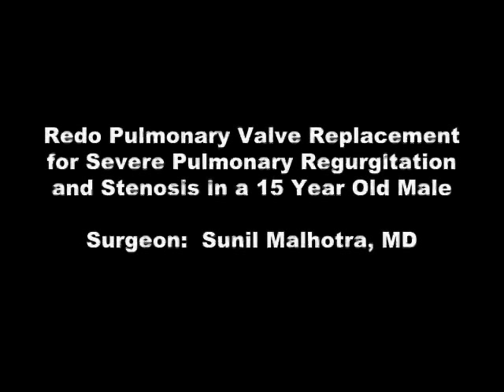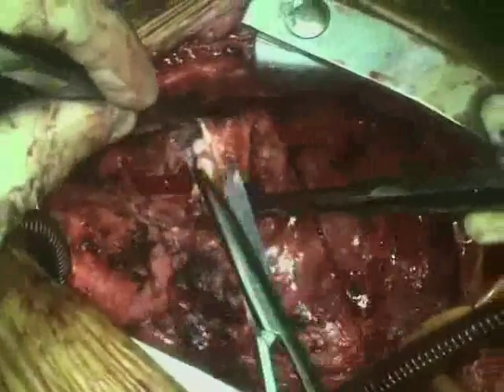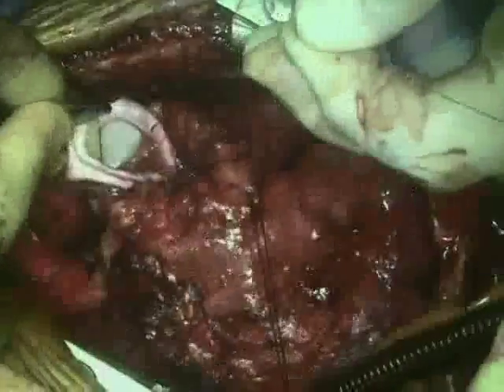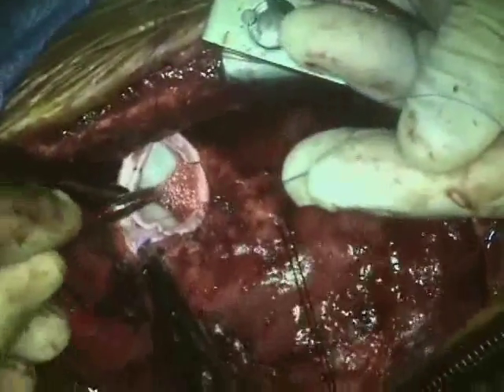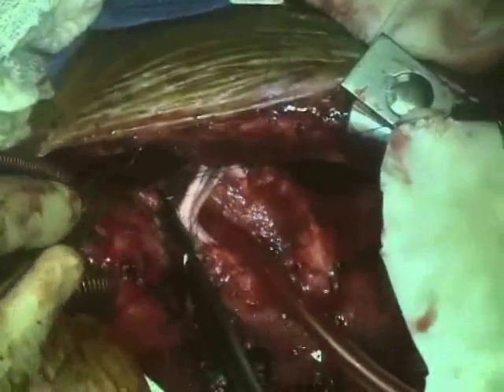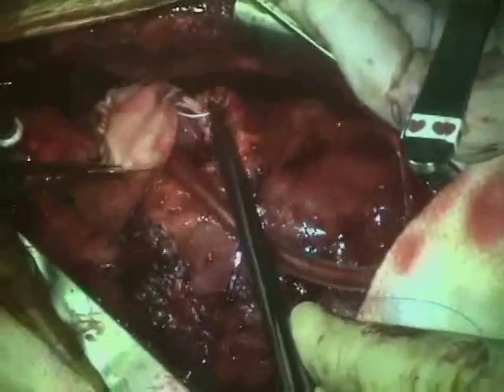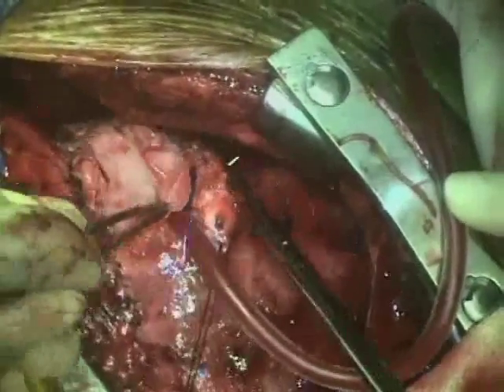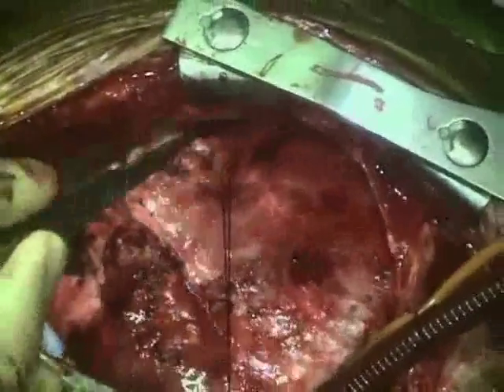Redo Pulmonary Valve Replacement for Severe Pulmonary Regurgitation and Stenosis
Pediatric heart surgery procedure. Valve Replacement.